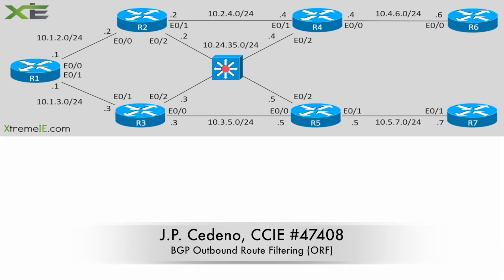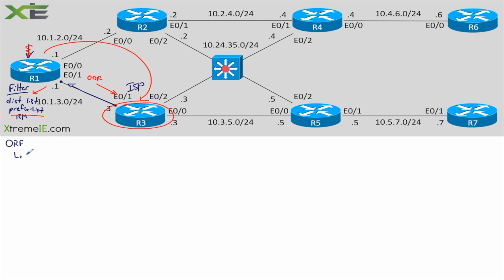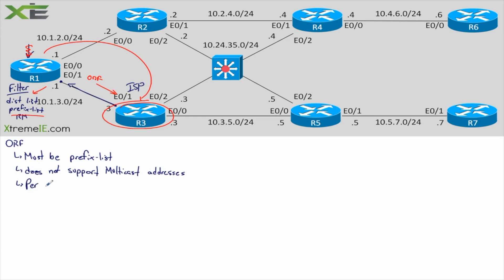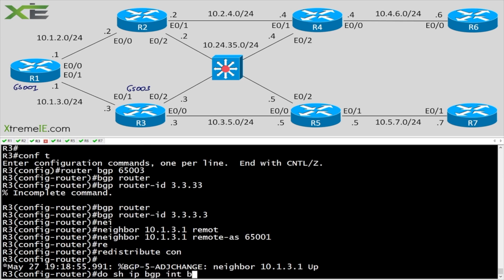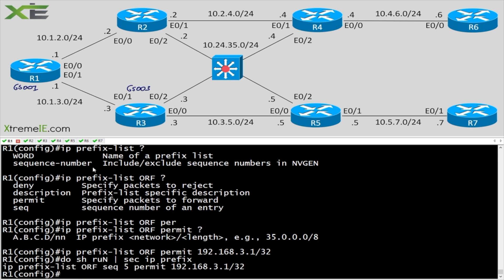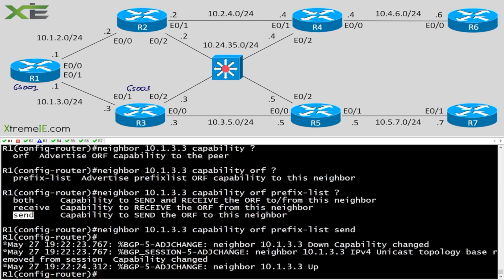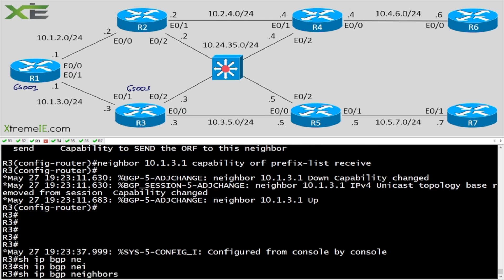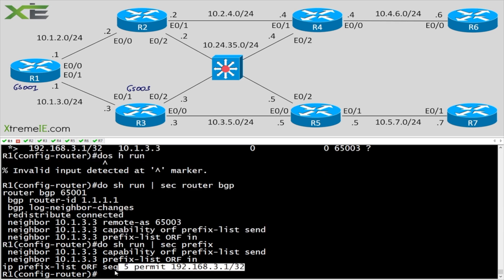Setting up outbound route filtering in BGP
XtremeIE's J.P. Cedeno explains how to set ORF {Outbound Route Filtering} in BGP.